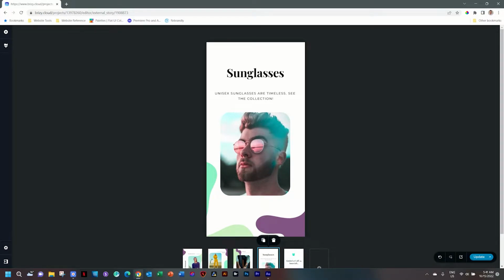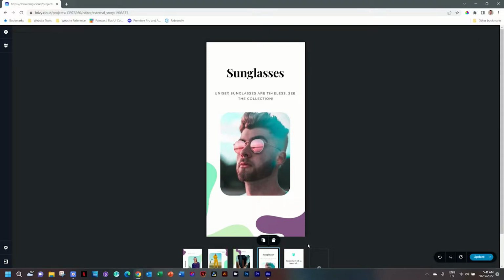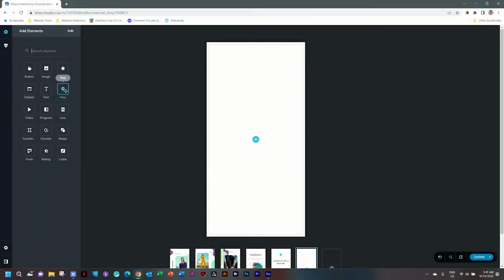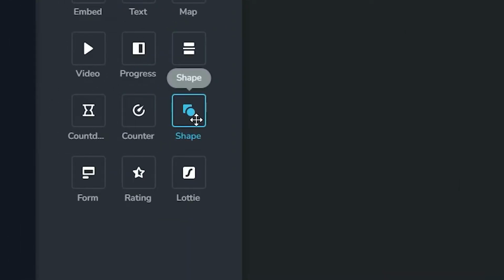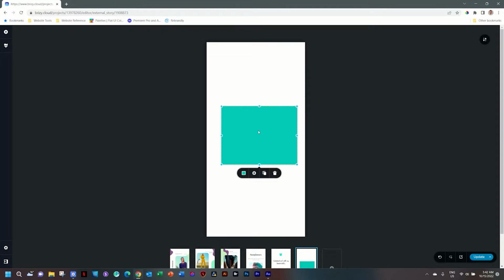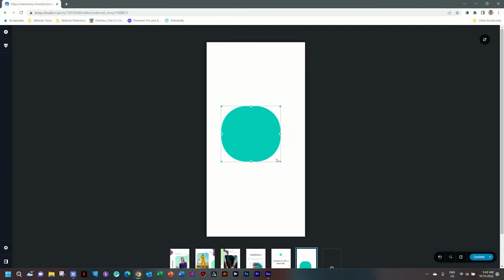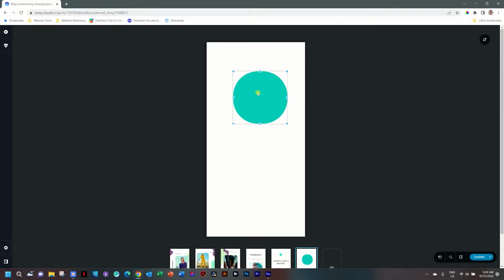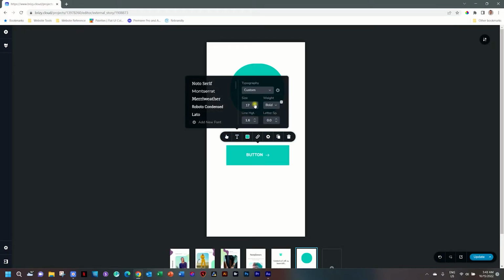One Click & Drag to Instantly Resize Any Element in Brizy Stories! (WordPress & Cloud)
👋 Are you struggling to resize elements in Brizy Stories? In this video, we're going to show you one click & drag to resize any element in Brizy Stories! This is a great solution if you want to make your stories look great without any hassle.

Brizy Stories is a great storytelling tool that gives you the ability to easily create cool stories with your friends. In this video, we're going to show you how to resize elements in stories easily, so that you can make them look great! A special mention here is the Shape Element unique to Brizy Stories.